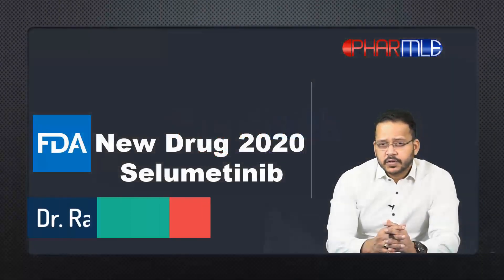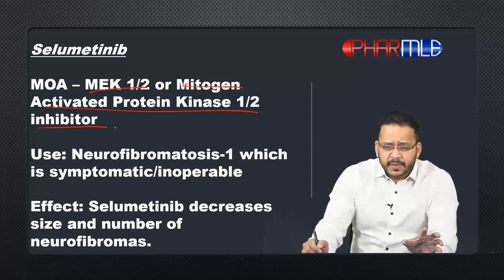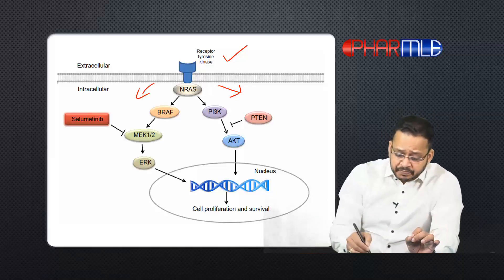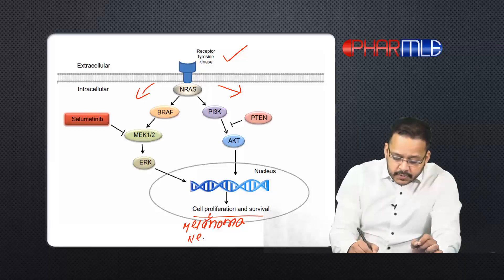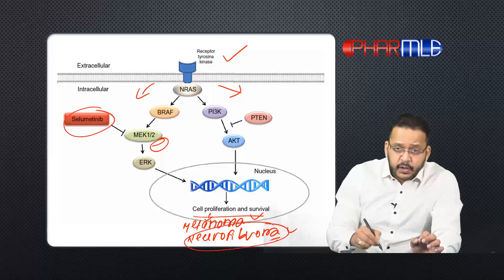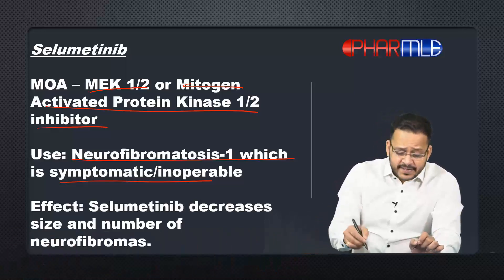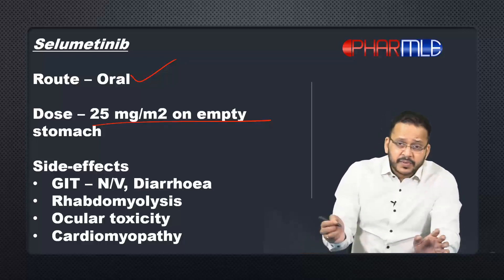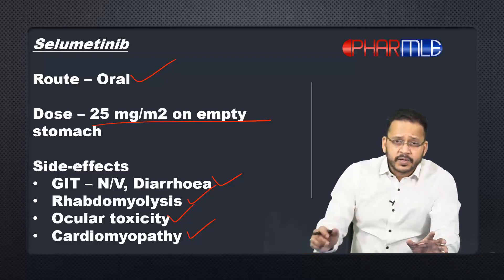Pharmacology of Selumetinib for treatment of Neurofibromatosis-1 (New Drug 2020)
MOA – MEK 1/2 or Mitogen Activated Protein Kinase 1/2 inhibitor

Use: Neurofibromatosis-1 which is symptomatic/inoperable

Effect: Selumetinib decreases size and number of neurofibromas.

Route – Oral

Dose – 25 mg/m2 on empty stomach

Side-effects:
GIT – N/V, Diarrhoea
Rhabdomyolysis
Ocular toxicity
Cardiomyopathy